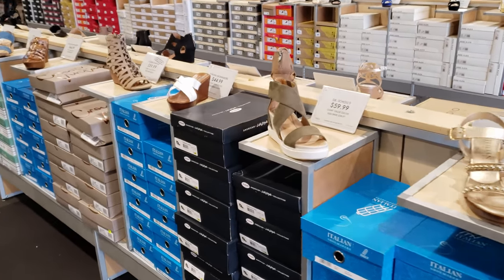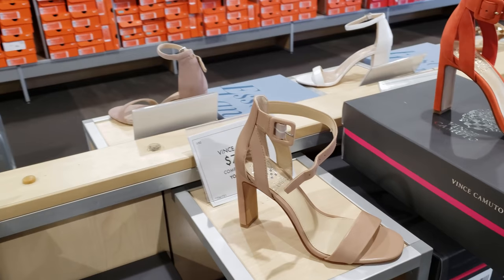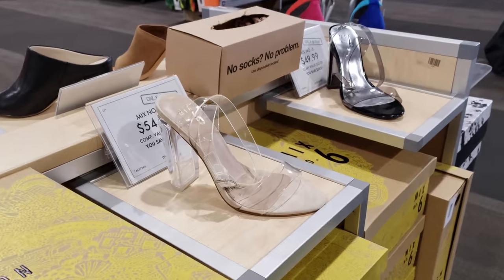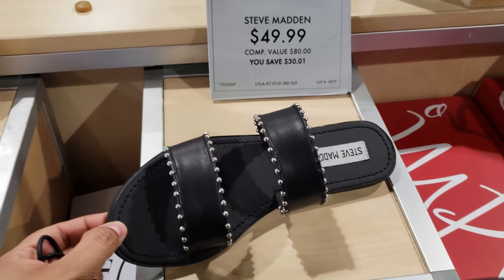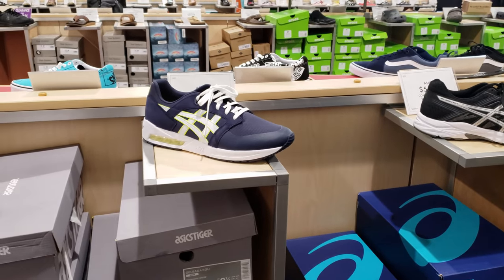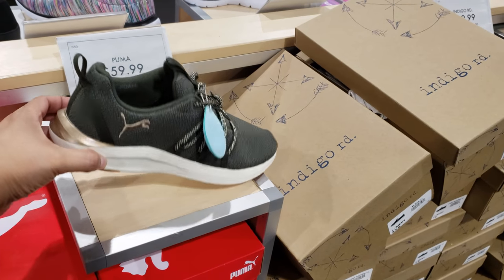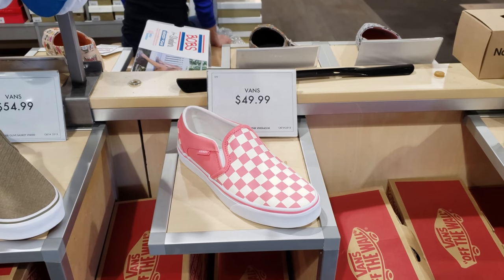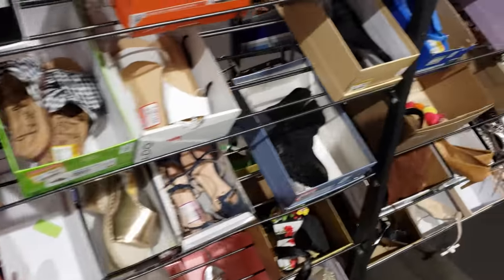DSW DESIGNER SHOE WAREHOUSE - SHOP WITH ME 2019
Join me in this shop with me at DSW designer shoe warehouse. Men and Women shoe styles. They have heels , sneakers, sandals and wedges. Now some of these shoes you can find in TJ Maxx, Marshalls, Burlington and Ross. I am always seeing Italian shoemakers at Ross. I honestly never heard of this brand till Ross lol. Clear Steve Madden Heels, Tommy Hilfiger sandals and sneaker, Jessica Simpson and of course Steve Madden. Vans for days. I am a vans girl and converse. I tend to wear my shoes until it has holes lol.  I am on a mission to buy new shoes, but I like to know my options and prices. That's just how I work . If you do like the Steve Madden quilted shoes . Target does have a dupe for them and even the T strap sandal.

Thanks for much for hanging with me.

Have a great day or night . Please stay safe and buckle up